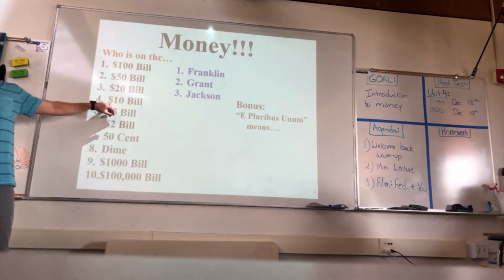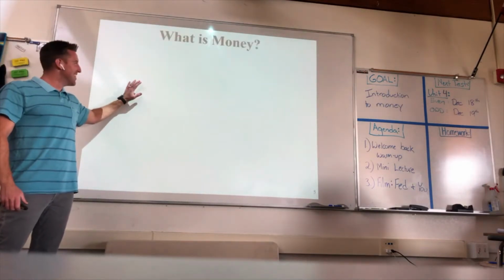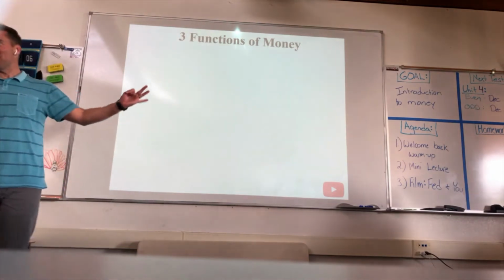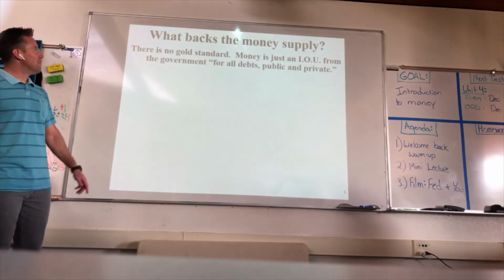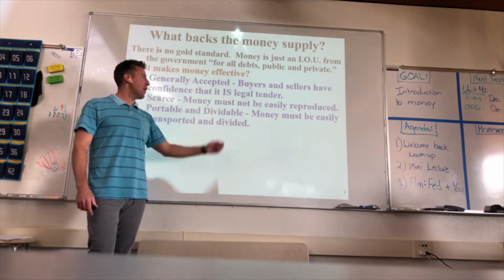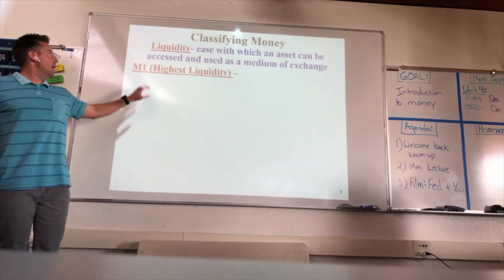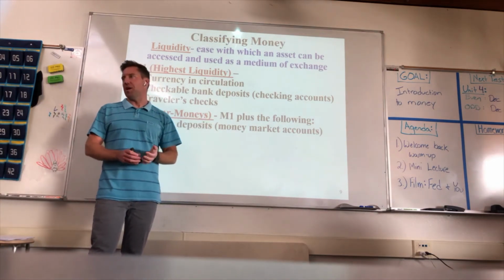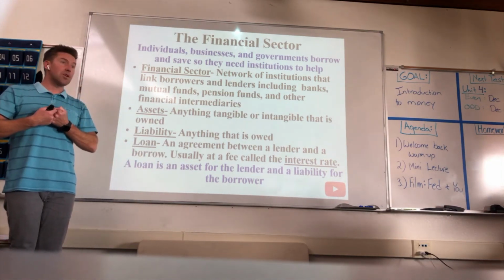Module 5 - Intro to Money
This is the first lecture for Unit 4.